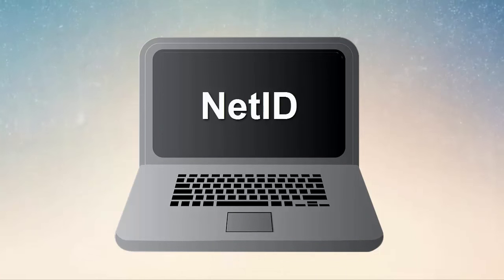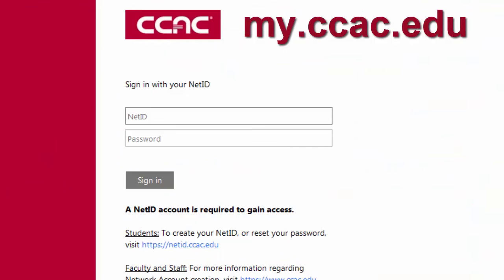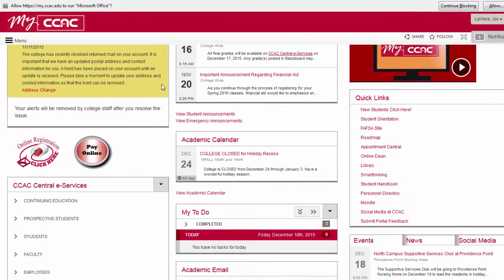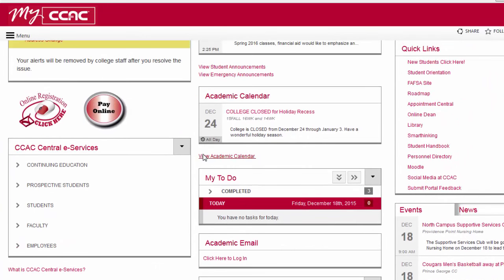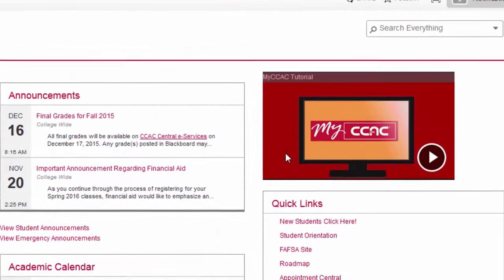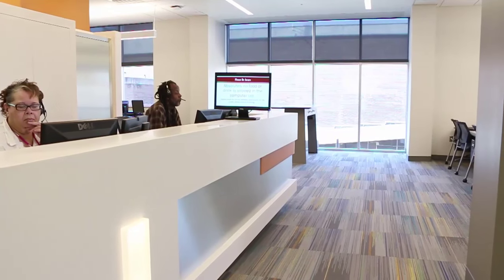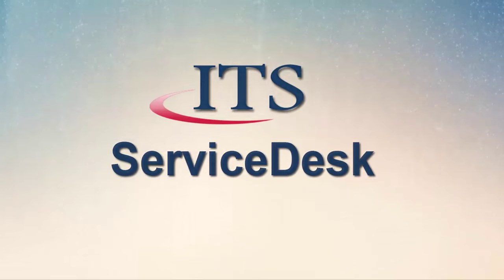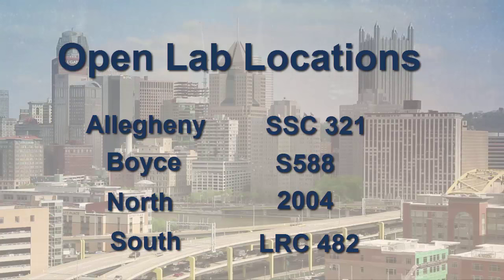Student Tech-tour: Welcome Video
Discover how technology will help you succeed at CCAC and the services available to you as a student.